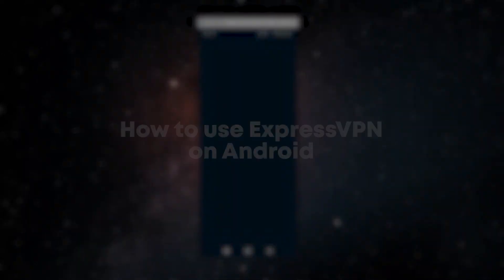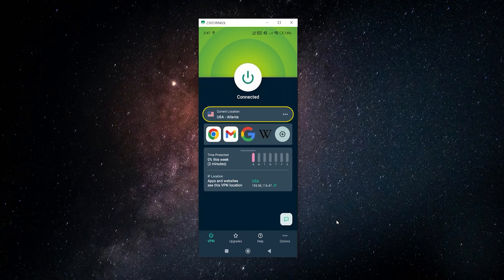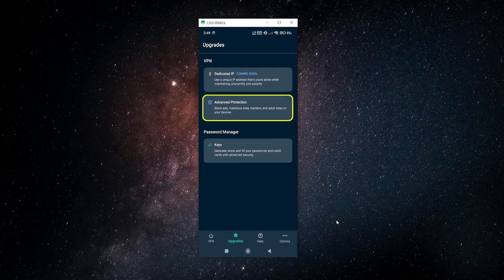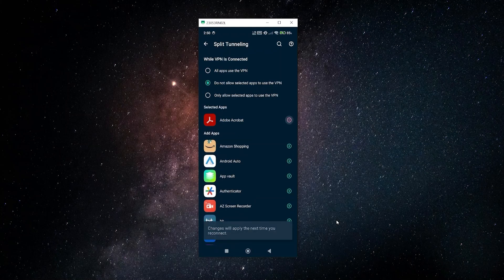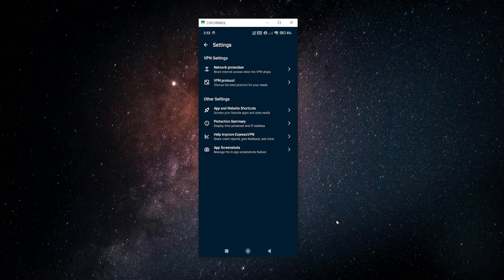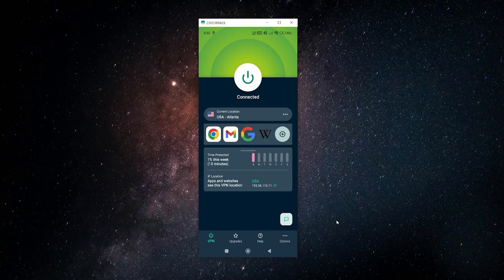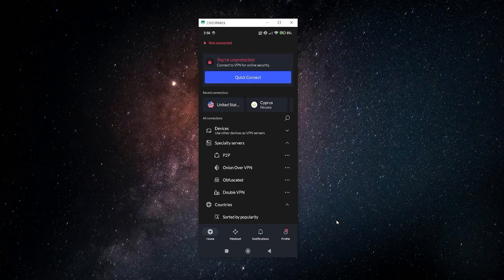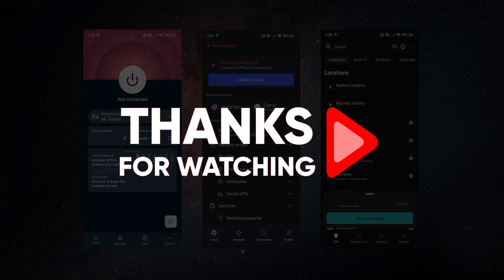How to use ExpressVPN on Android in 2026 - ExpressVPN Tutorial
🌐 How to use ExpressVPN on Android 🌐

Overview of ExpressVPN Mobile for Android

Hey everyone! Today, we’re diving into the ExpressVPN mobile application for Android. If you’re interested in the ExpressVPN desktop app for Mac or PC, you can find a link to that video in the description below, along with some discount links to help you save money if you decide to give it a try.

For those new to VPNs, they work by encrypting your internet data and masking your location, making it appear as though you’re browsing from a different country. This is great for accessing geo-restricted content. For instance, if you want to watch UK-exclusive Netflix content, you can easily do so with ExpressVPN.

Navigating and Using ExpressVPN Mobile

To get started, open the ExpressVPN app and go to the locations menu. Here, you’ll find a list of recommended locations and an option to view all 105 countries ExpressVPN supports. For example, if you want to access content available in the UK, just search for “United Kingdom,” select it, and connect. Within seconds, you’ll be connected to a server in London, making it appear as if you’re browsing from the UK.

One of my favorite features of the app is the Shortcut Bar. This allows you to quickly switch between the VPN and any other app you use, like streaming services or banking apps. You can customize this bar to include the apps you use most often.

Additional Features and Final Thoughts

The app also includes a password manager under the “Keys” feature, and the “Help” section offers support if you run into any issues. You’ll find other features like split tunneling, a kill switch, and VPN protocol selection in the “Options” menu.

A unique feature of the mobile app is the “App Screenshots” setting. This prevents any information from the VPN app from appearing in screenshots or screen sharing. If this feature is turned off, your screen share will go blank, protecting your privacy. Simply re-enable it to get your screen back.

Hope you enjoyed my How to use ExpressVPN on Android in 2026 - ExpressVPN Tutorial Video.